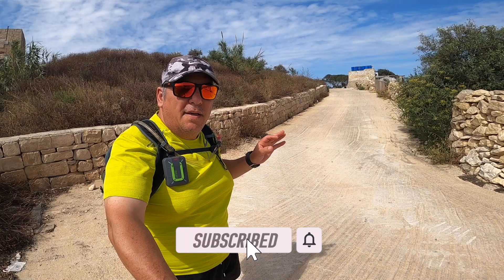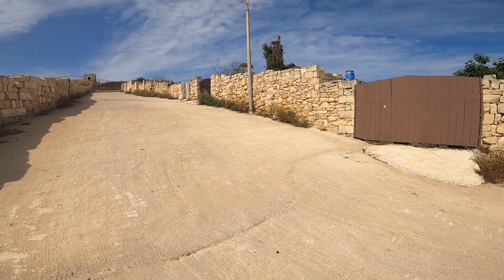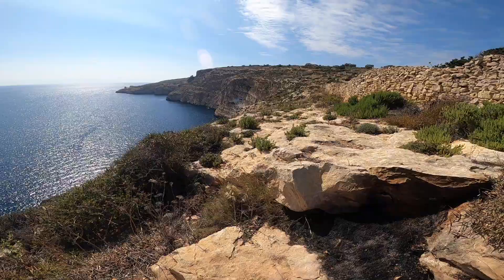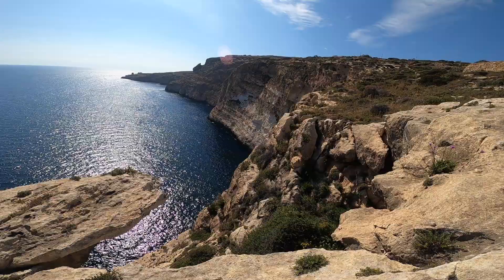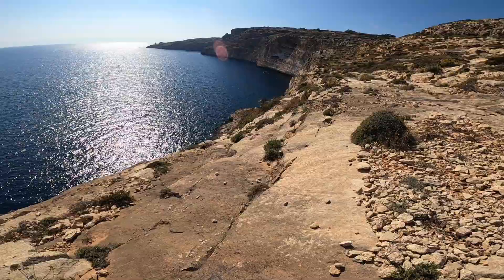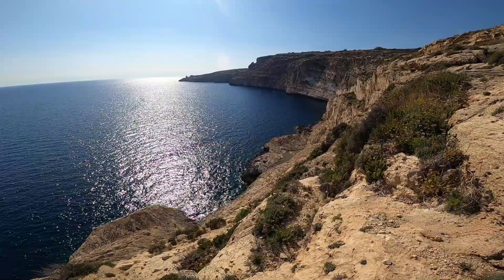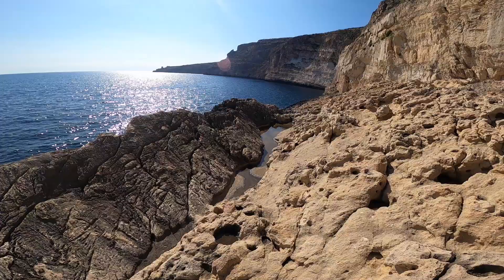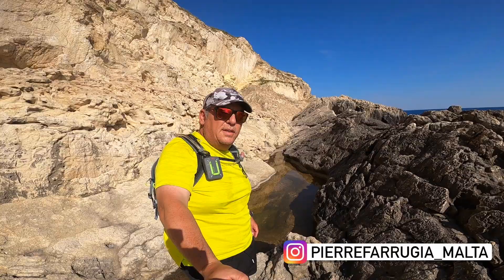Il-Blieqa Zurrieq Malta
This time my adventure takes me to Zurrieq , more specific to Gnien il-Gibjun . From here I trek along country roads to the edge of the cliffs with spectacular views. Going down the cliff have to say was an adventure in itself and navigation down proved to be very difficult .  If it was not for the Malta Climbing Club instructions would have been near impossible . An amazing area that one needs take great care as going down a cliff face can be very dangerous . This trek was mainly used by local fiherman that with all their gear they go down there to fish, now mostly used by Rock Climbers and serious trekkers!

Pierre

PIERRExZOLEO

Google maps locations:
Start
Ġnien Il-Ġibjun

Pierre Farrugia